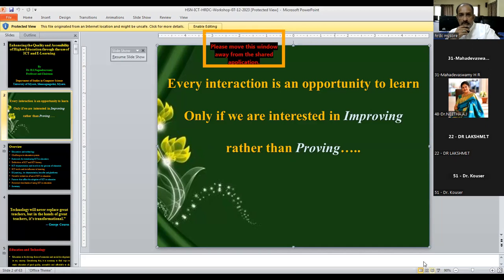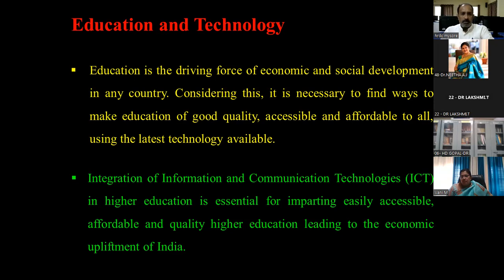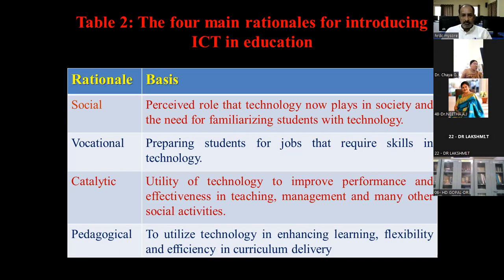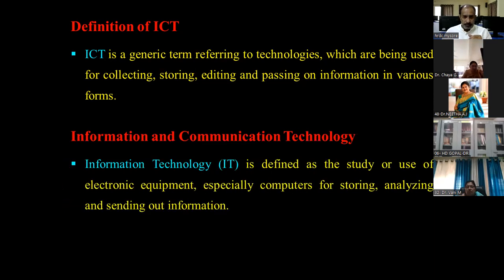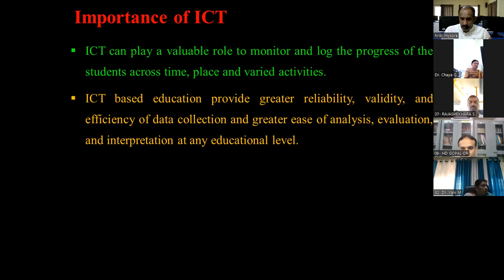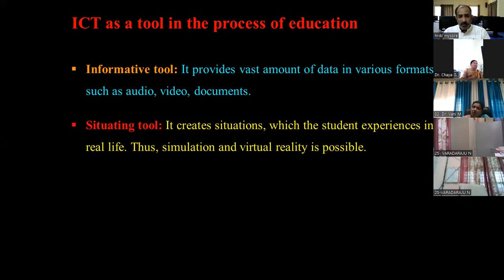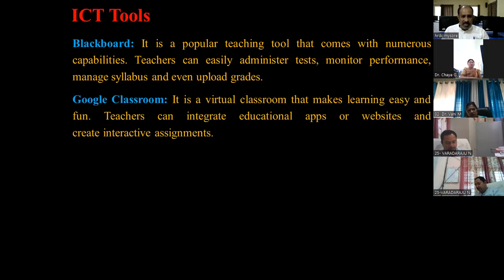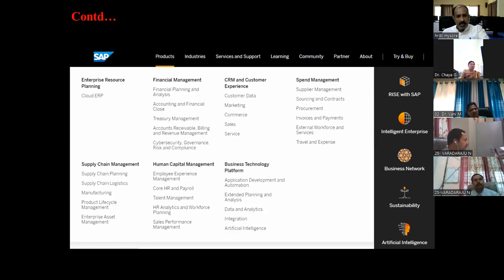Prof. H.S. Nagendraswamy, DoS in Computer Science, University of Mysore, Mysore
Delivered lecture on "E-Learning - I" at UGC Sponsored 1-Week Short Term Course on Information Communication Technology (Online) on 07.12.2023